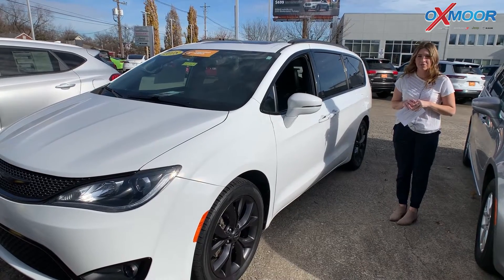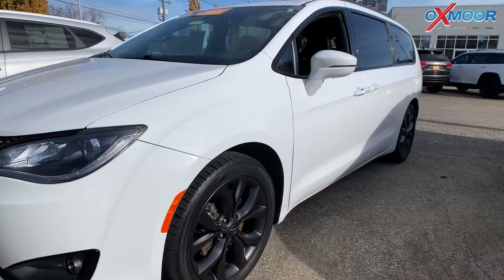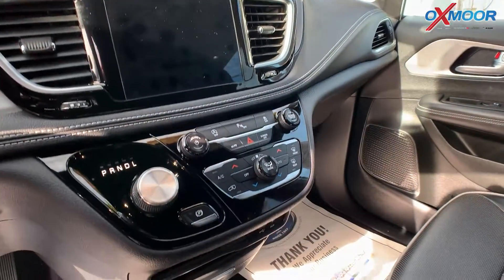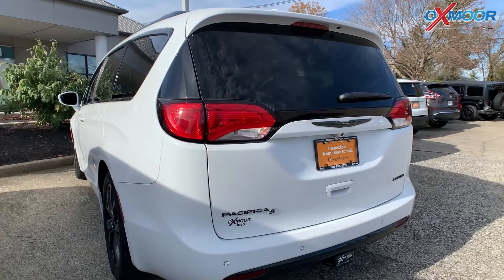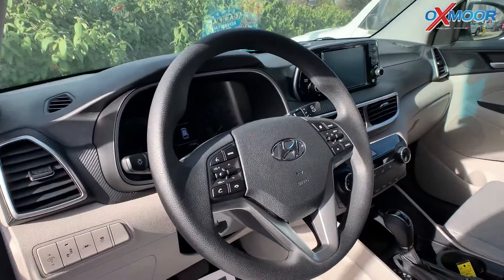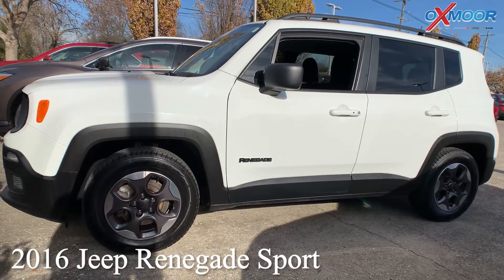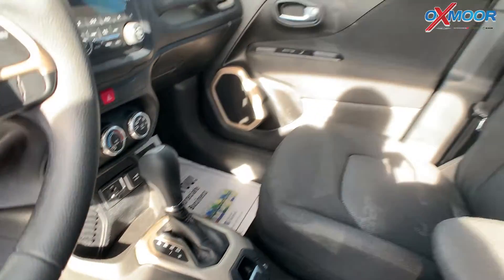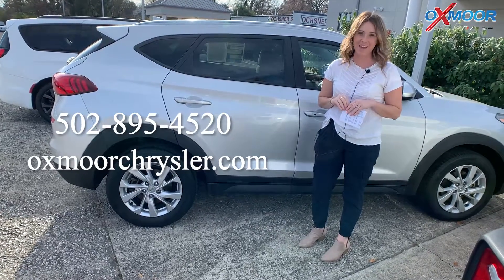Oxmoor Chrysler's Weekly Used Car Specials, For Sale in Louisville, KY 12-3-21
Oxmoor Chrysler's Weekly Used Car Specials, 12-3-21